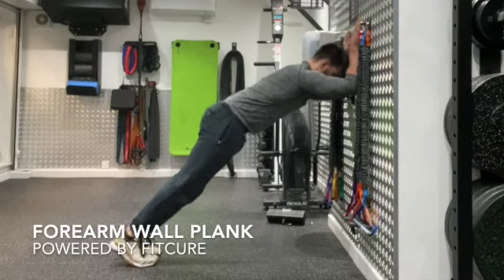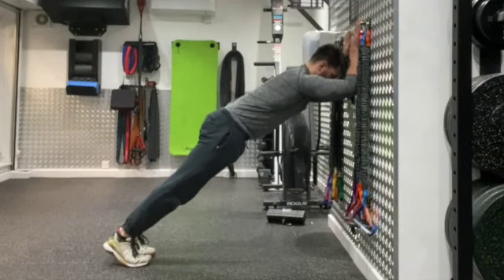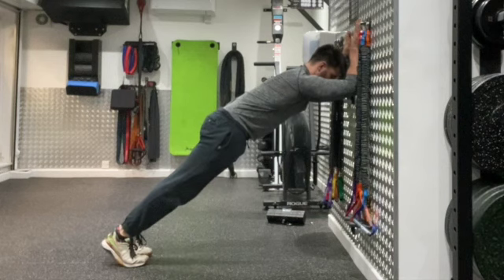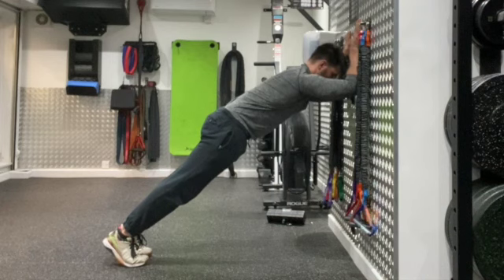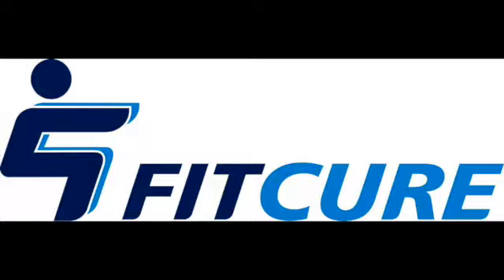Forearm Wall Plank